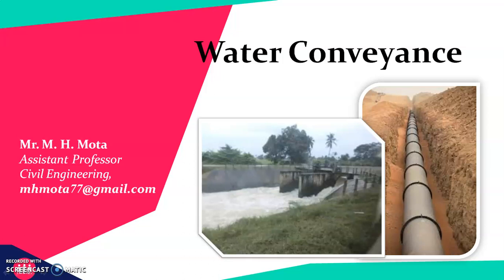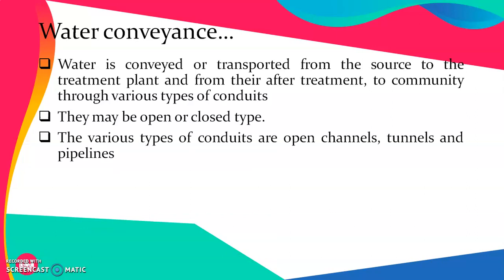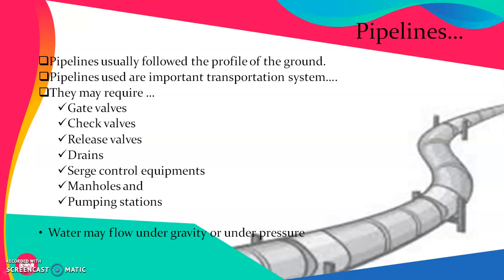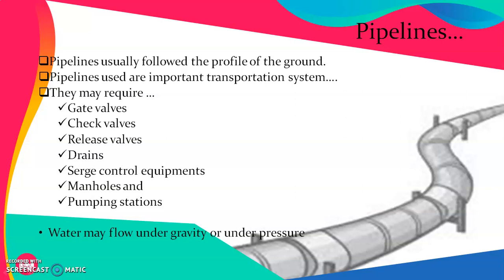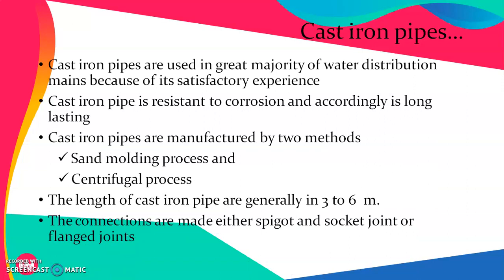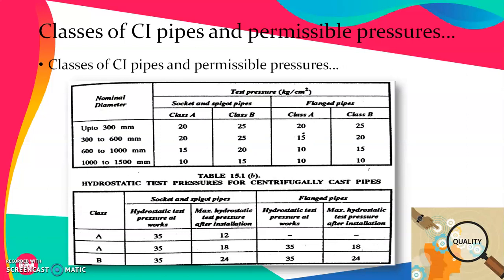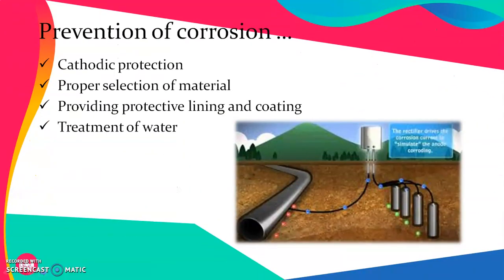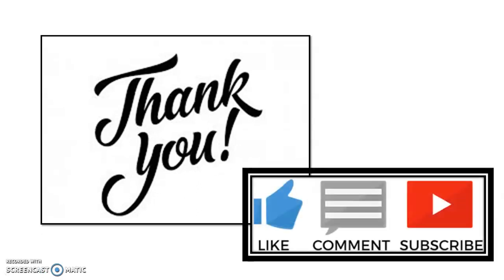Water conveyance for water treatment plants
In this session you will learn different methods of water conveyance for water treatment plants
Characteristics of CI pipes
Corrosion control methods